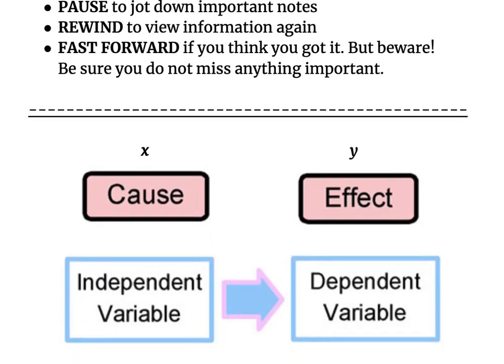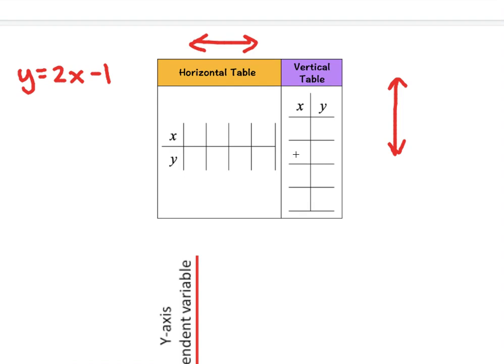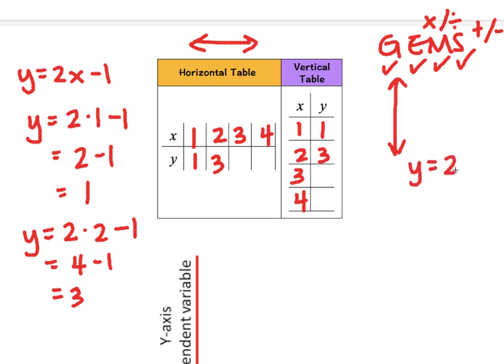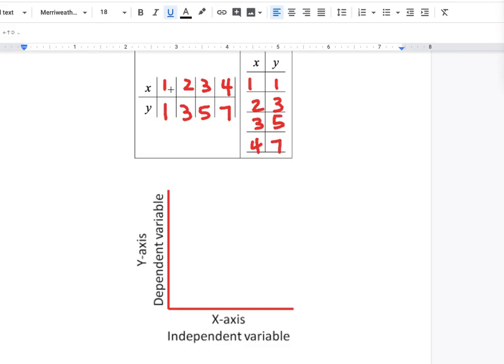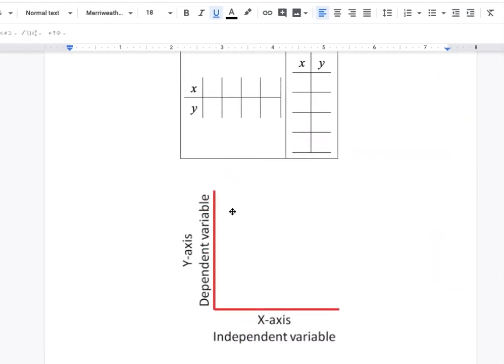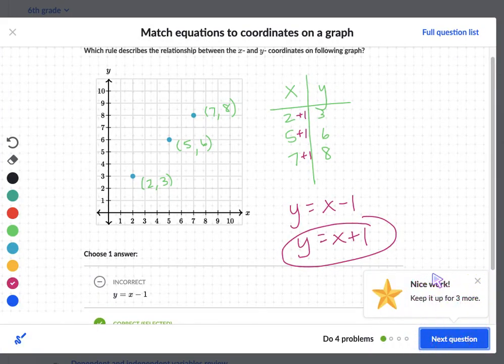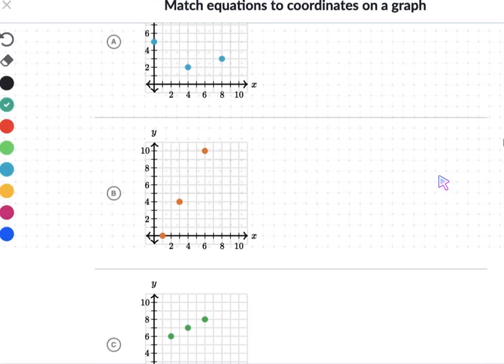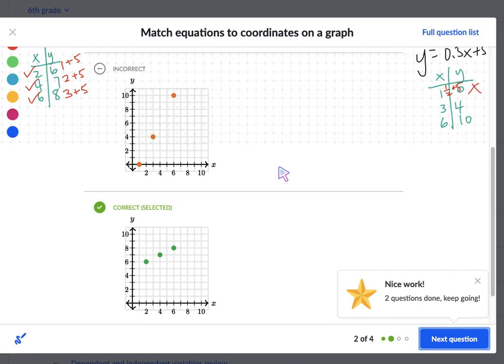6th Grade Math: Matching Equations to Coordinates on a Line